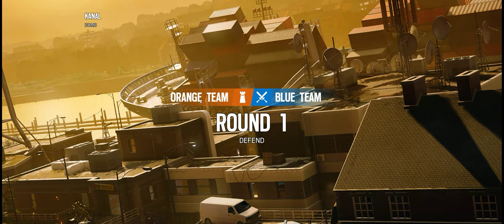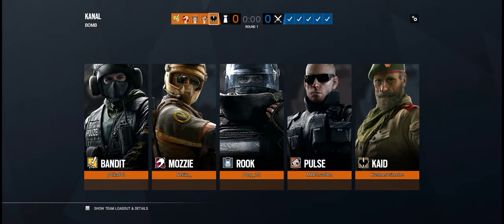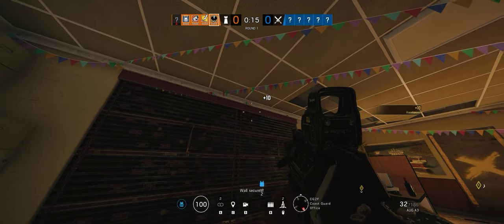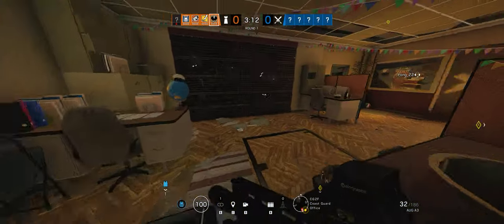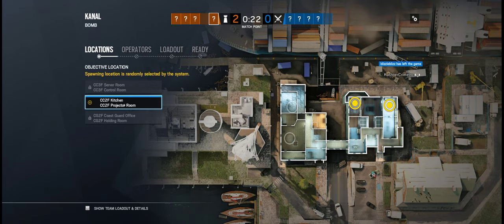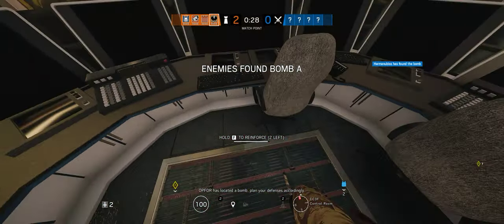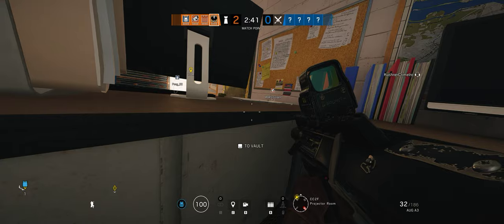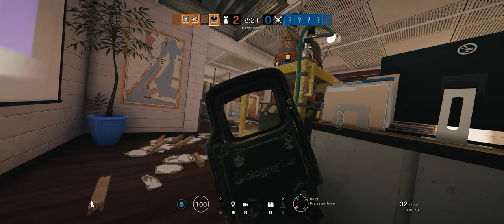Rainbow Six Siege + Part 3684 + Kanal TDM Bomb + Burnt Horizon pcgaming crew